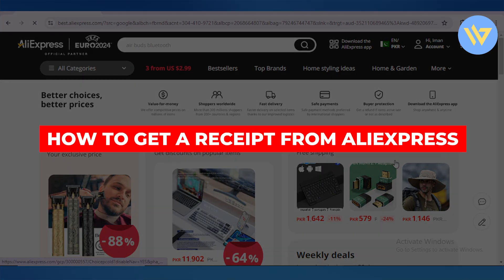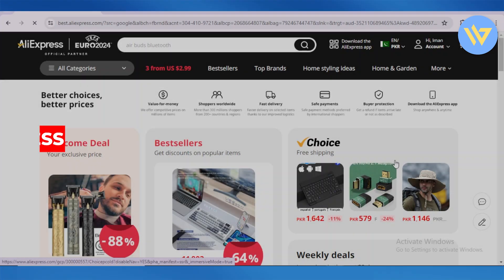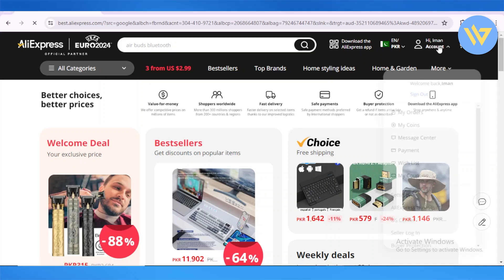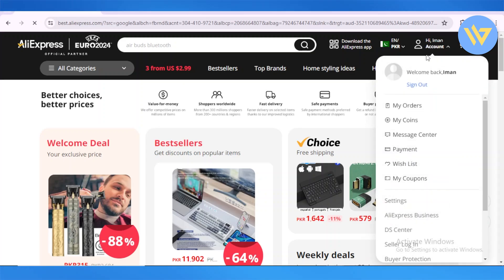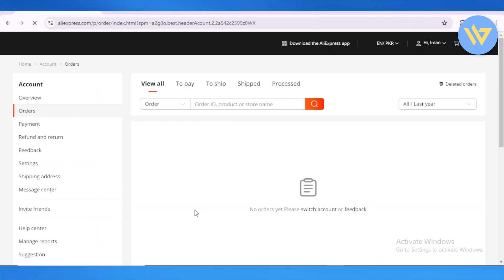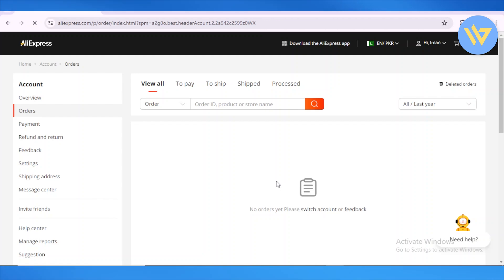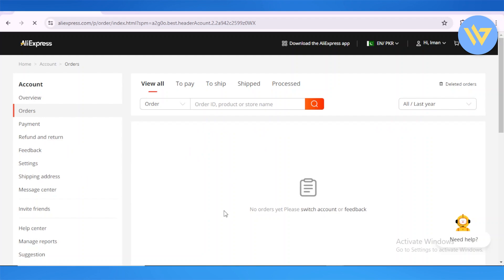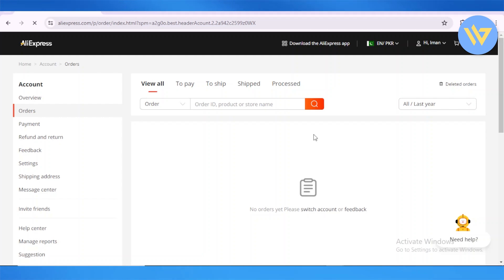How To Get a Receipt from AliExpress | 2024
How To Get a Receipt from AliExpress